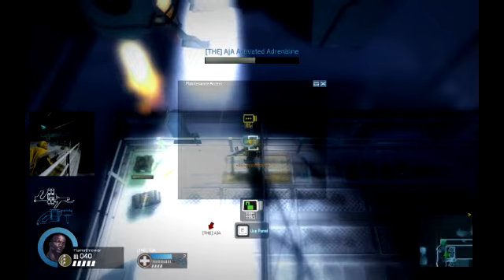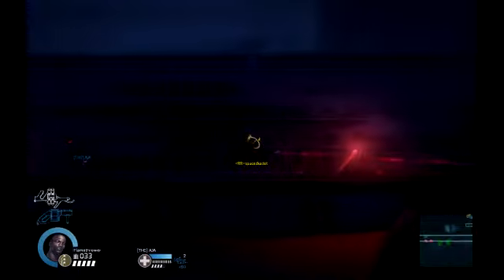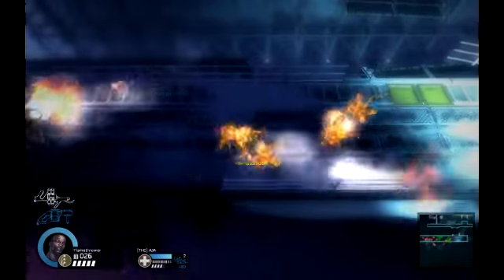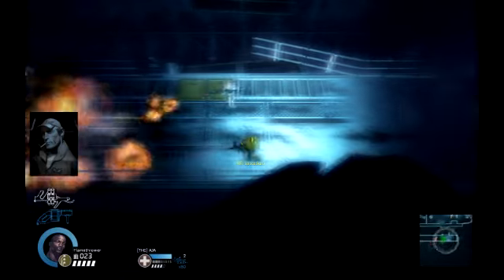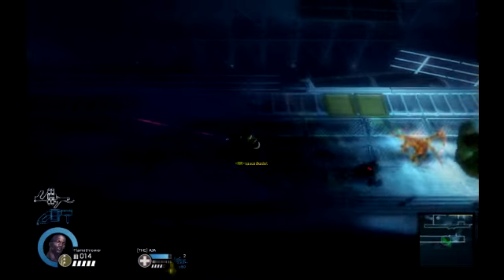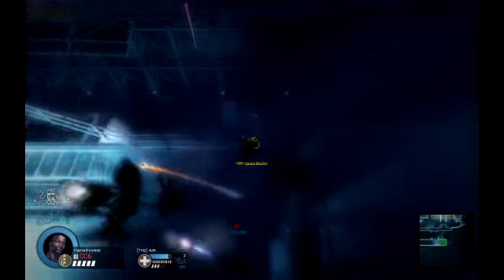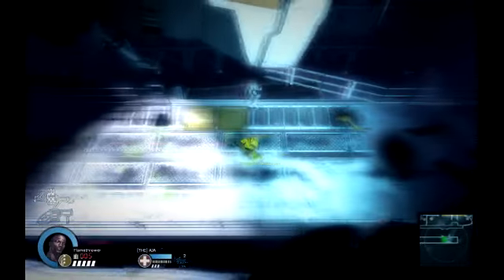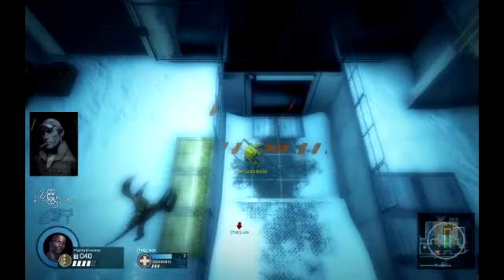Alien Swarm deima surface bridge Speed Run Perfect 2:21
Another speed run, this time on mission 3. Aja and myself made 2:21 with the assault jets technique. I bagged the perfect achievment again but aja wasnt so lucky :(
 Again i have sped-up the slow mo adrenalin parts in Vegas.